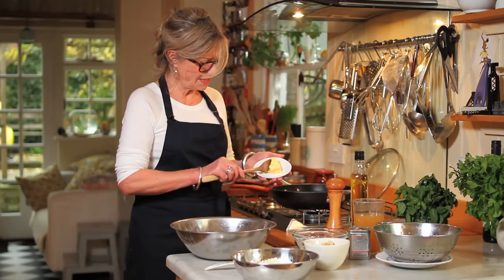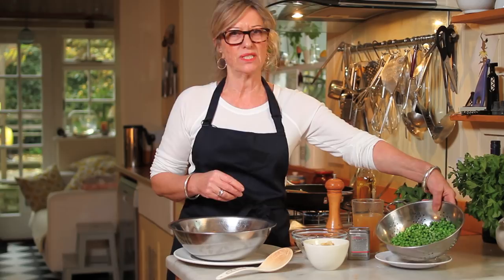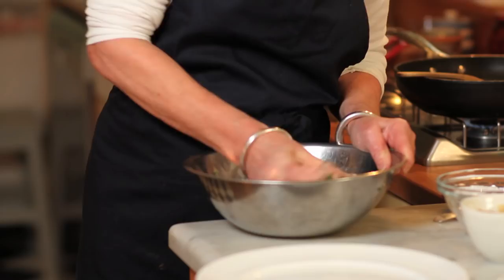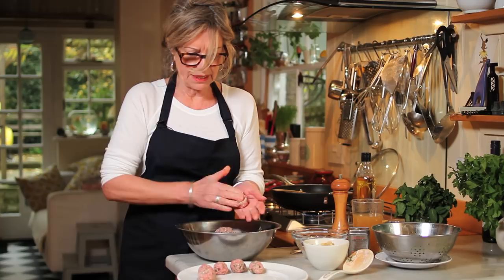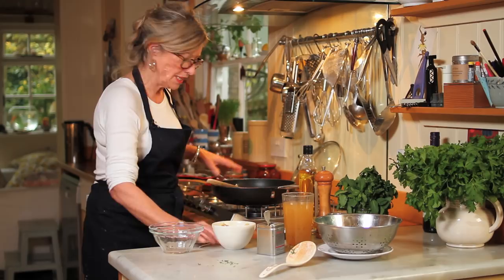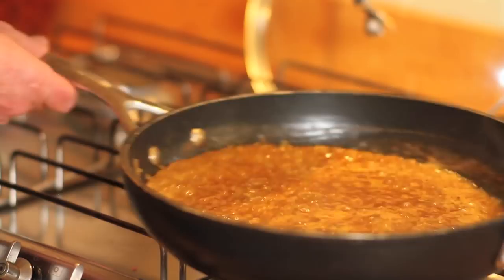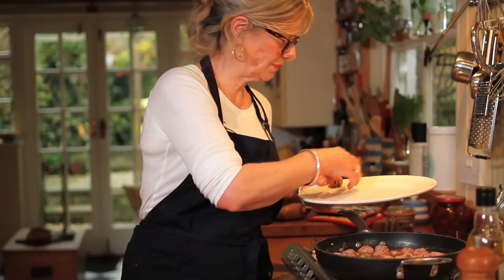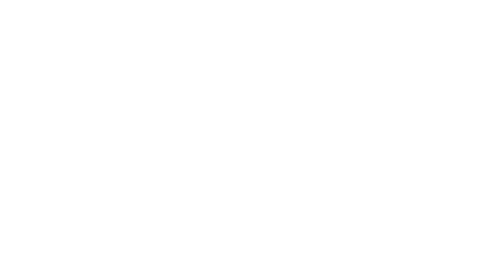One Pot Wonders -- Moorish meatballs with minted peas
If you're getting bored with your new year diet and even more bored with the washing up, Lindsey Bareham brings you recipes for perfect comfort food for curling up and enjoying on your own, or feasting with family and friends. Dishes to suit every occasion, Lindsey's recipes feature big flavours from all around the world but, more importantly, these One Pot Wonders are incredibly easy to make - anyone can cook them.